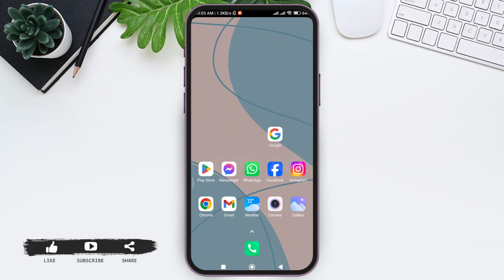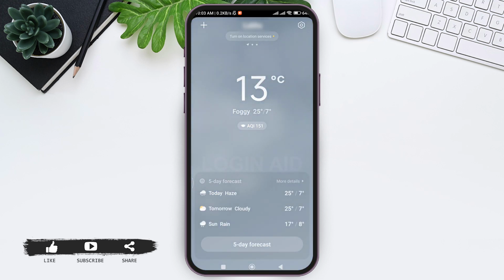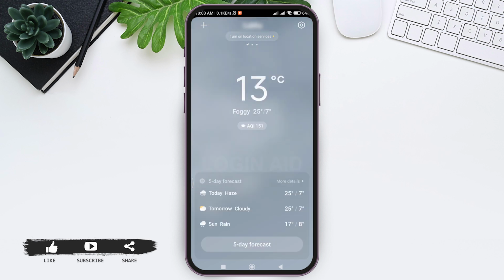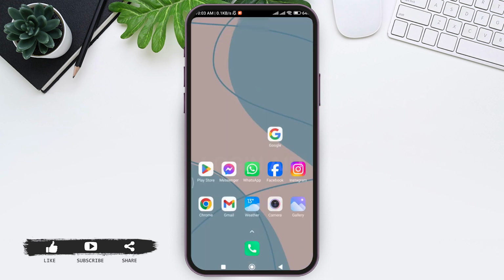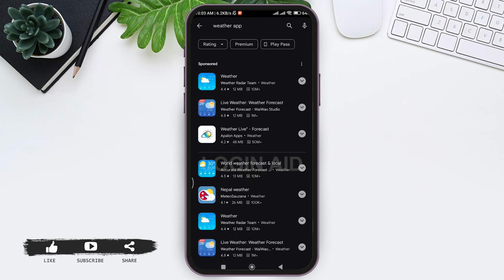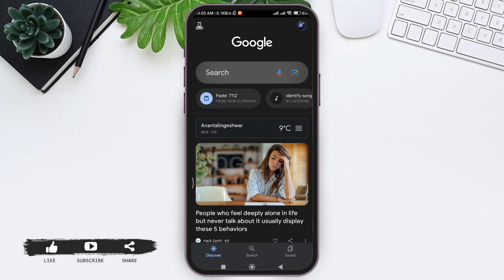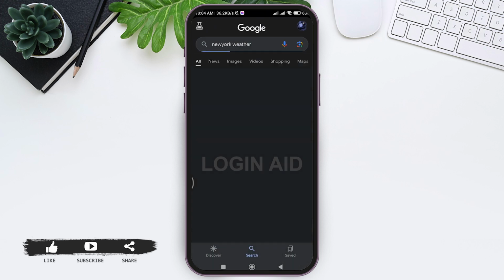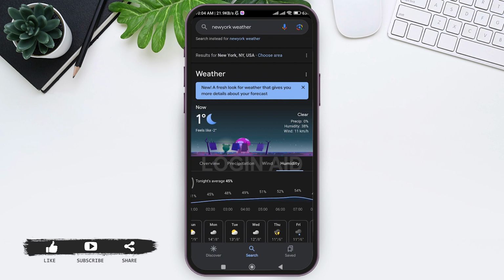How To Check Weather In Mobile Device 2024 | Android Mobile Weather Check Guide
How To Check Weather In Mobile Device 2024 | Android Mobile Weather Check

Let's learn how to easily check the weather on your Android mobile device with our tutorial! Stay prepared for the day ahead by checking accurate weather information on your device. Our easy guide keeps you informed anytime, anywhere.